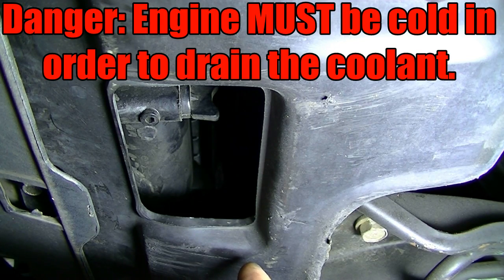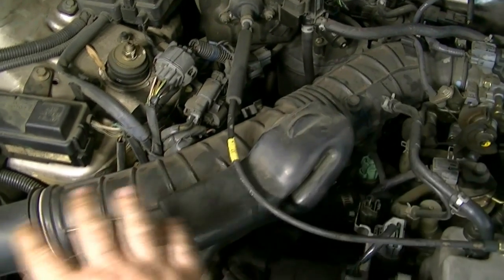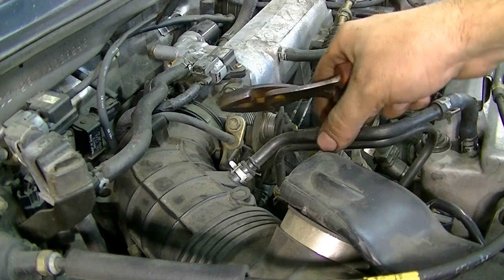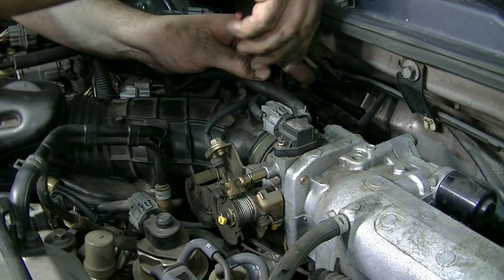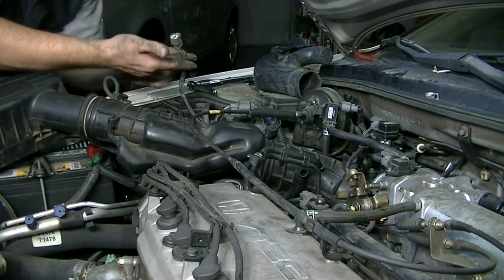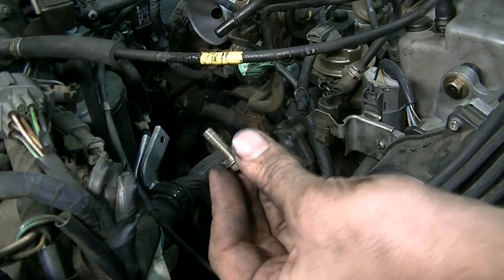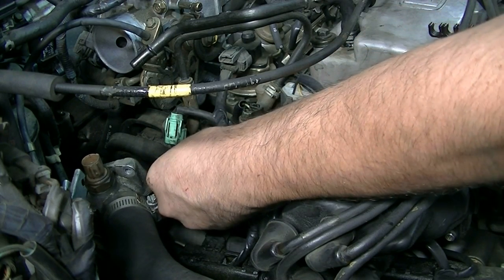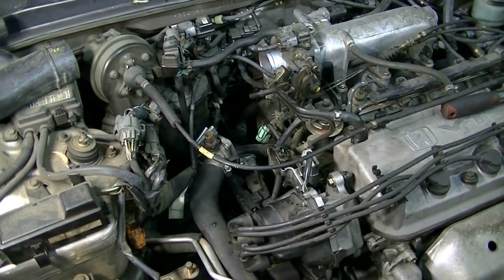How to Replace a Thermostat on any 4 Cylinder Honda Engine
Here is how you replace the thermostat on a 4 Cylinder Honda engine, the procedure should be the same or very similar for all 4 cylinder made Honda Engines that you may find in any Civic or Accord.  A stuck closed thermostat could cause overheating issues and a stuck open thermostat will cause delays in your car getting to operating temperature and as a result you might experience high MPG  and no heat from your heater among other potential performance issues,